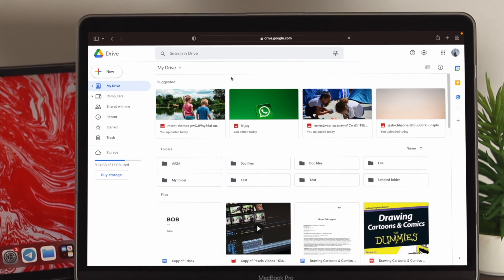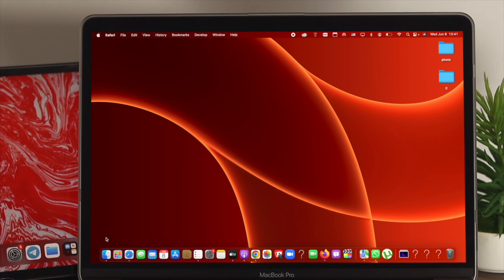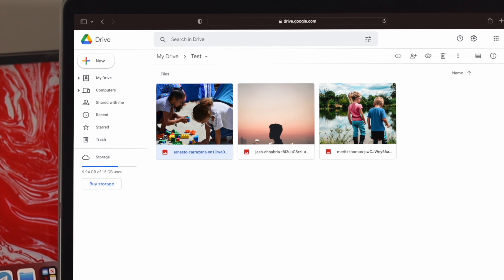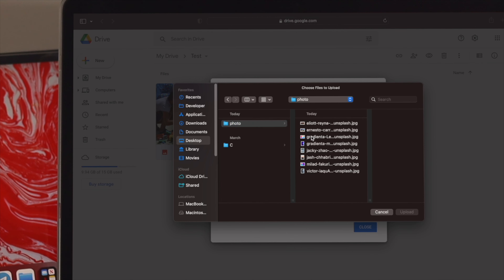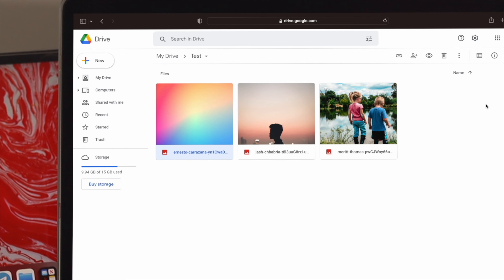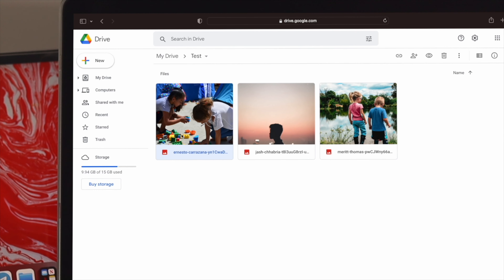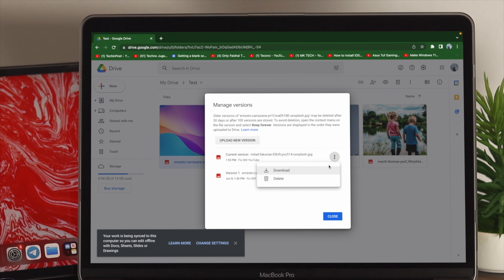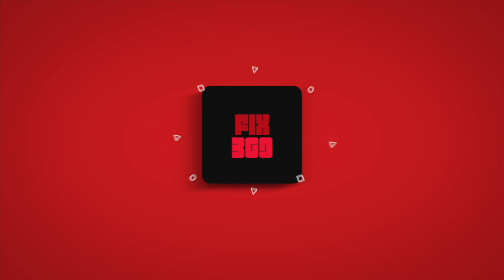How to Hide Files Inside Google Drive! [View/Unhide]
You have some sensitive files in your Google Drive you want to keep hidden. Here is a quick and easy way to hide photos in Google Drive on PC (Windows and Mac). We will also show you how to Unhide the images and what you need to keep in mind during this process.

0:00 What this video is about
0:27 Hide photos on Google Drive
1:44 Unhide Photos on Google Drive
2:28 Keep in Mind